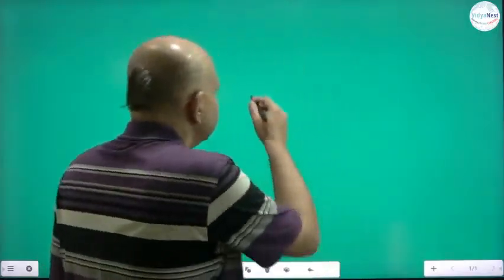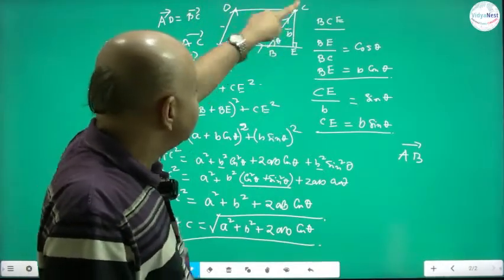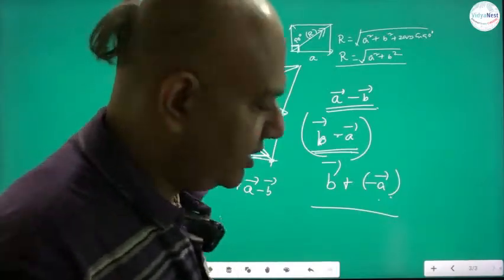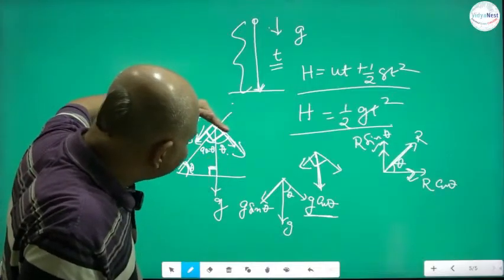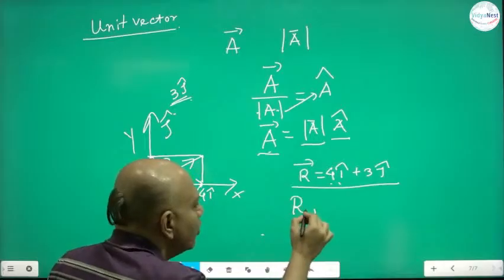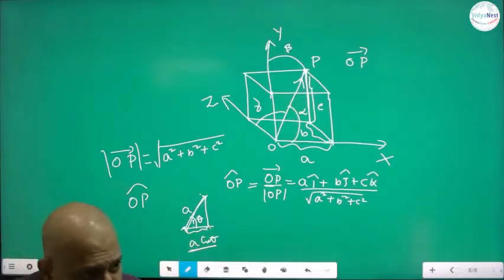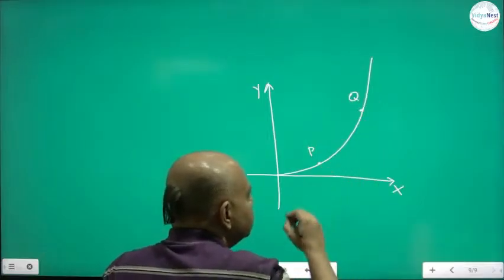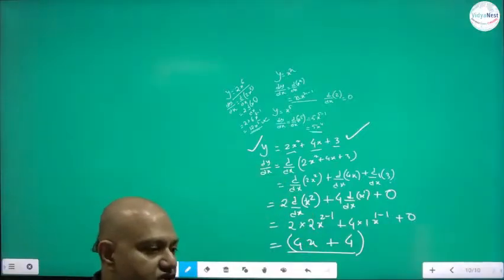Live Class Physics.